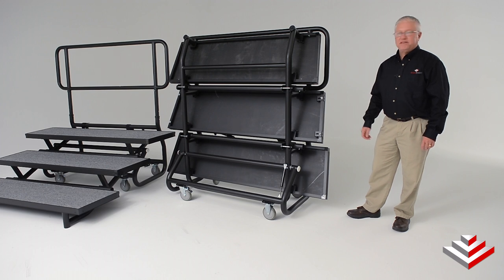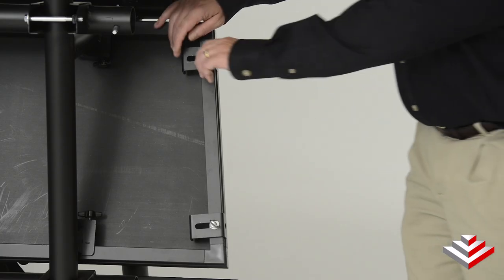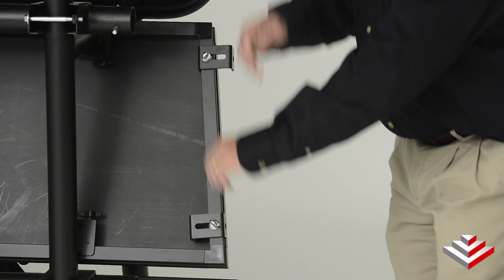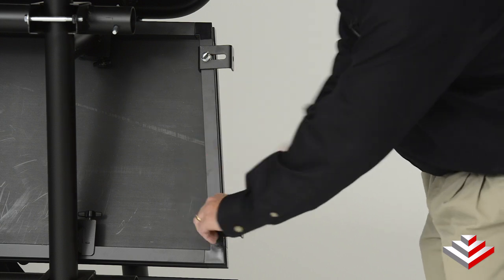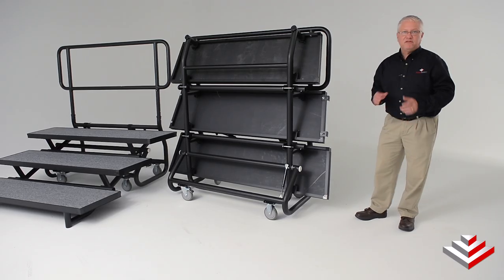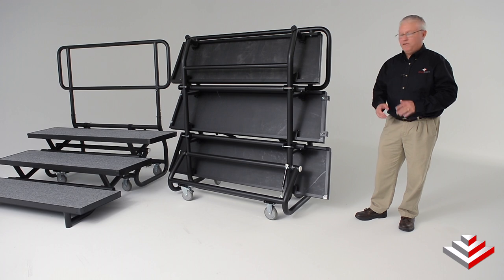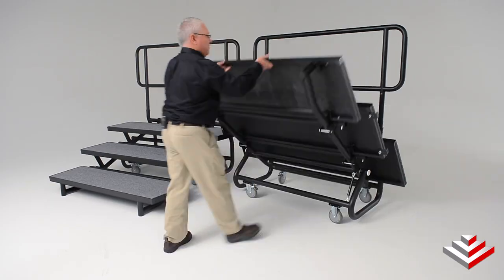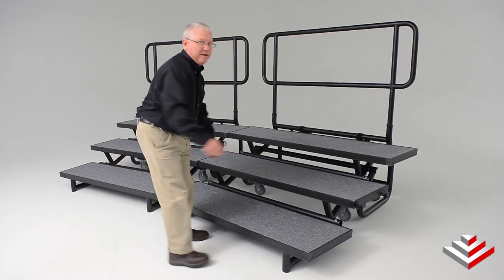Connecting Multiple StageRight FR-36 Choral Risers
Multiple units of the FR-36 Fold & Roll Choral Riser can be connected together without the use of additional tools. This makes it easy to set up for your performances.